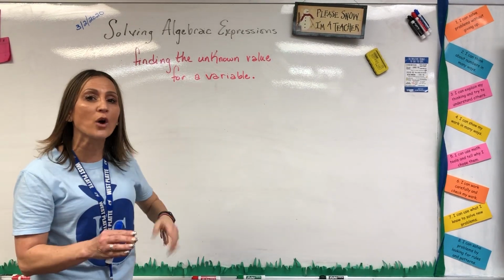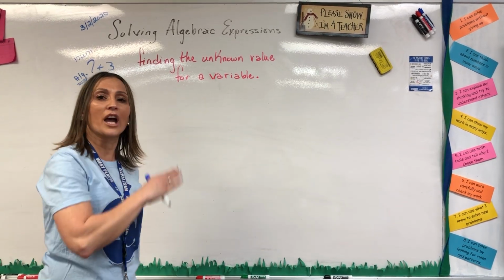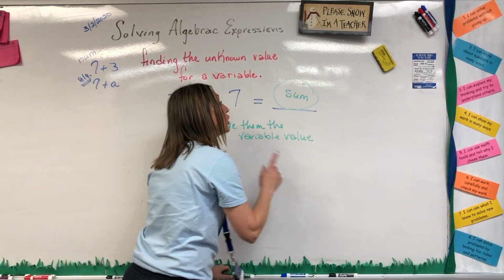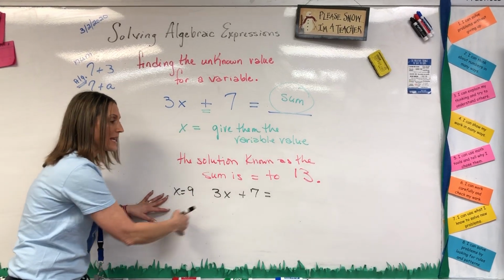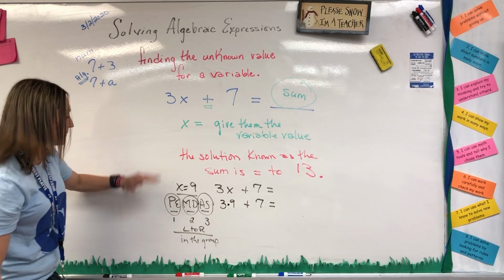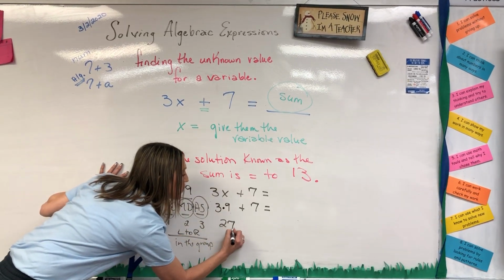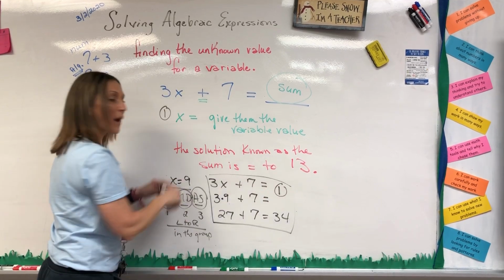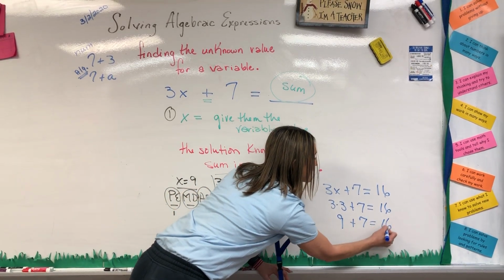Solving Algebraic Expressions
In today's video, Ms. P discusses the steps needed in order to solve an algebraic expression. The students will need one of two components: the value of the variable or the solution to the expression. Students cannot solve for the variable without adequate information.

HINT: Do not forget the process of PEMDAS (Order of Operations)